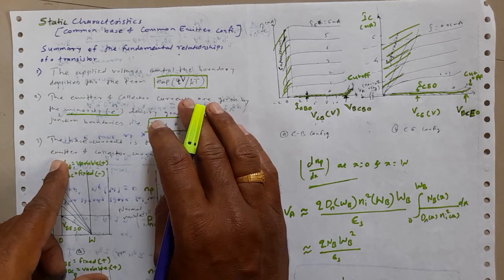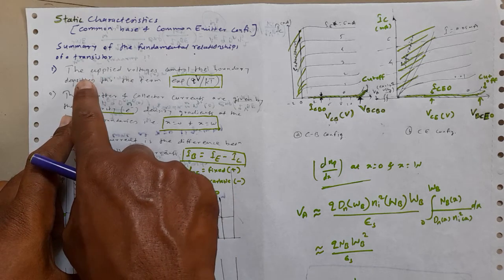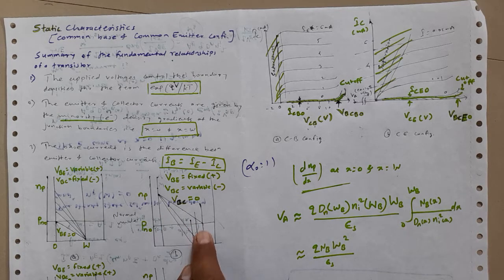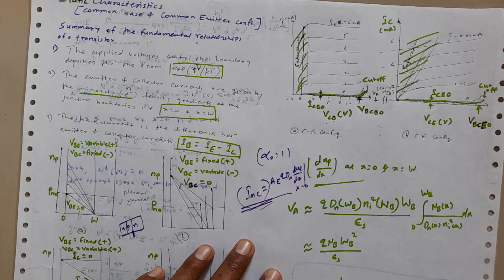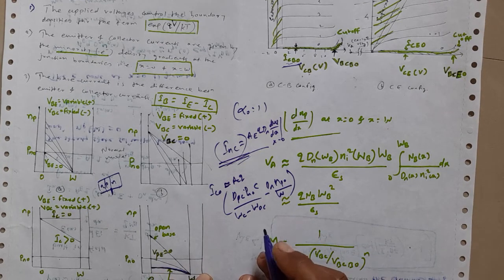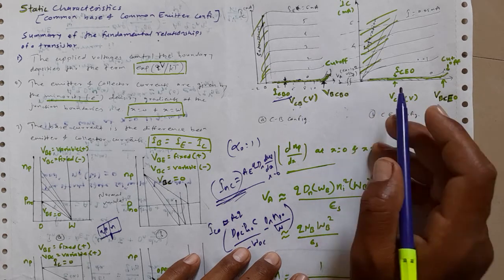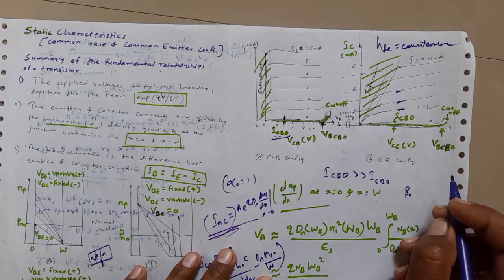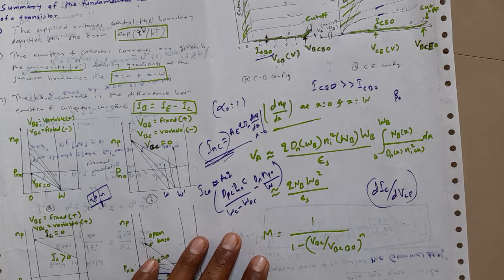Static Characteristics of a Transistor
Output Characteristics of Transistor in Common Base and Common Emitter Configurations